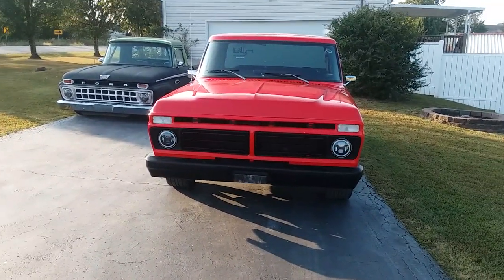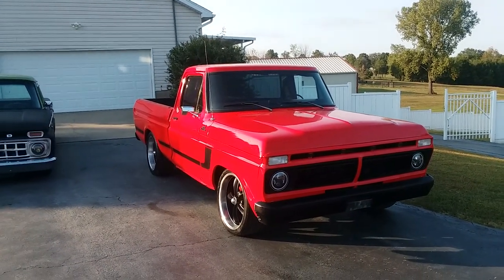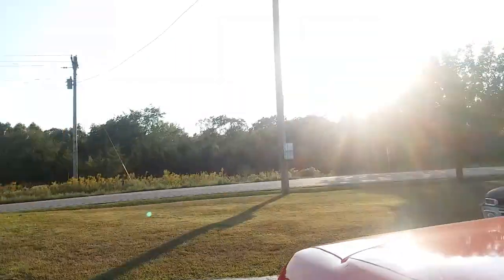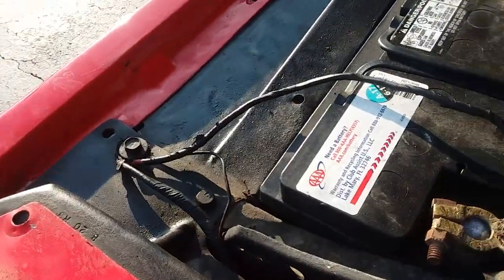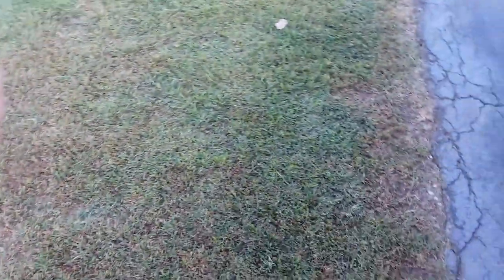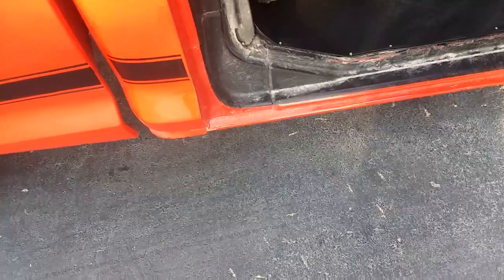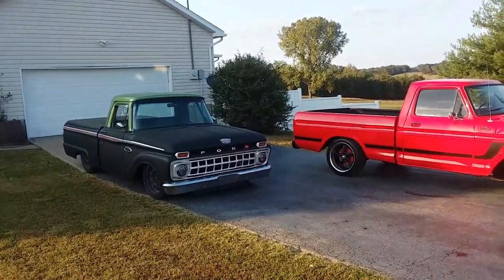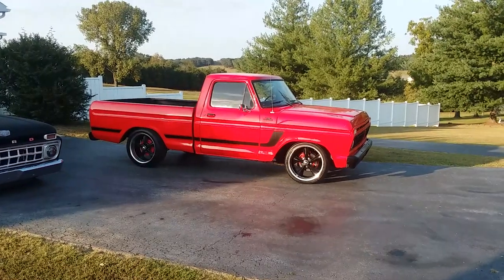SOLD!!! 1973 Ford F100 Fuel Injected 302 Short Bed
Alloy Auto
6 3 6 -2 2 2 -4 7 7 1
We are located in Southeastern Missouri.